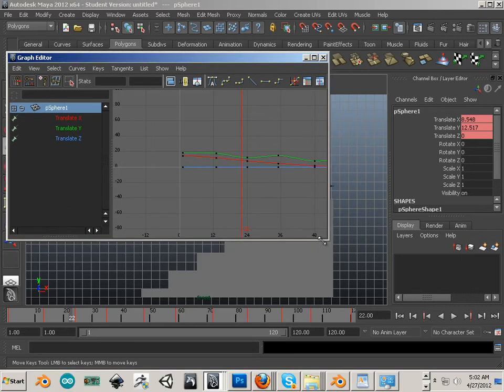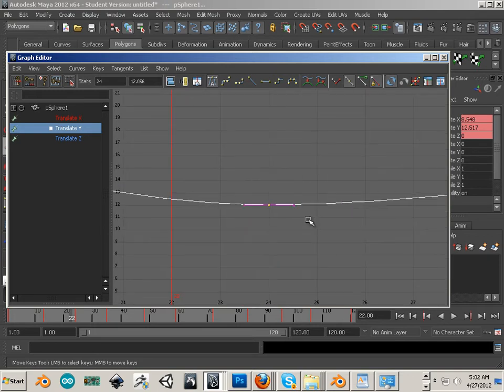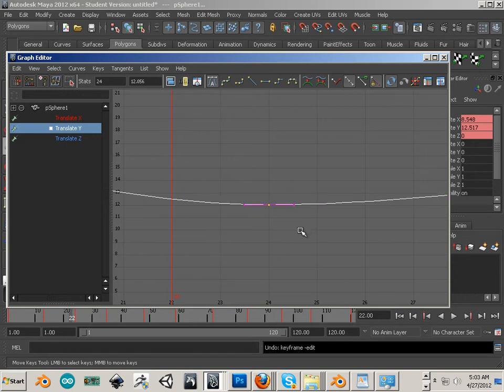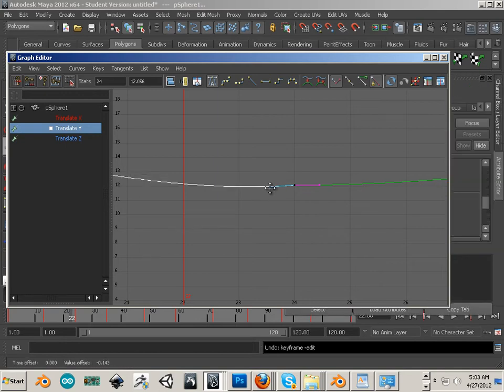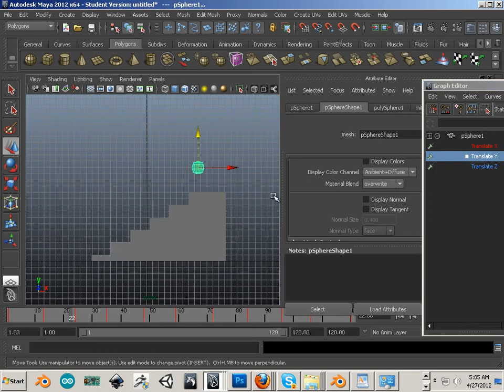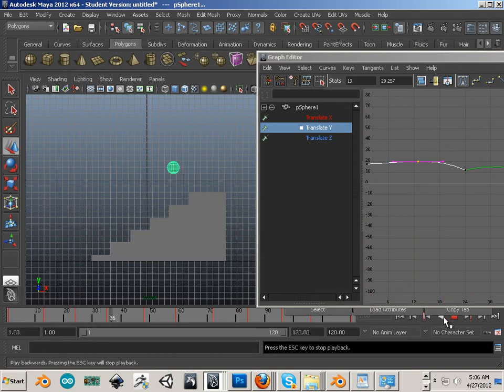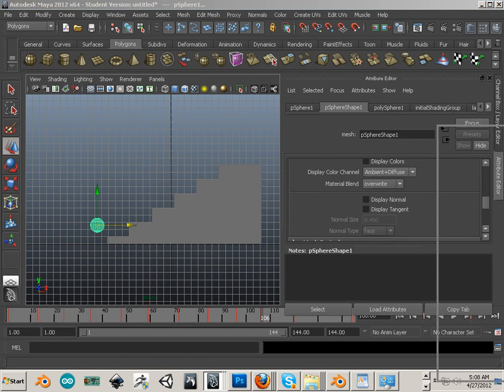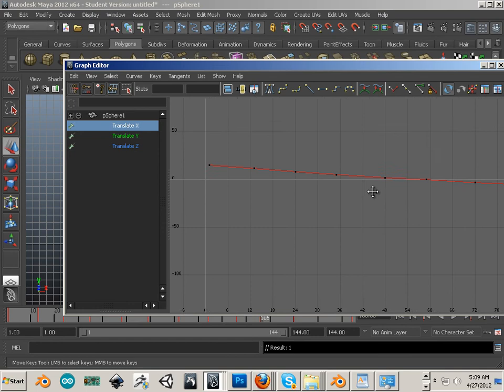0007 Hand Keying animation 2